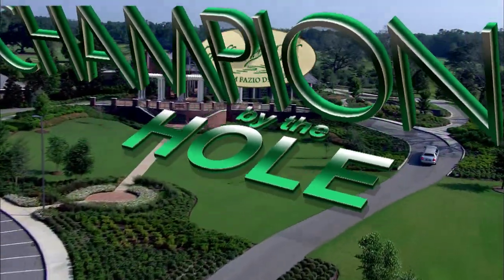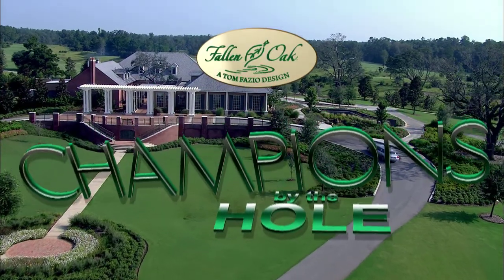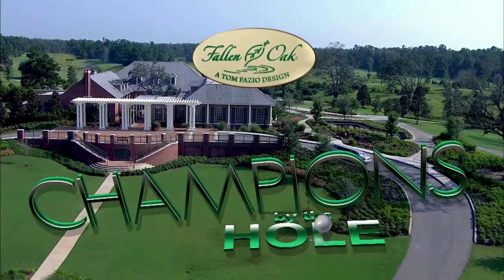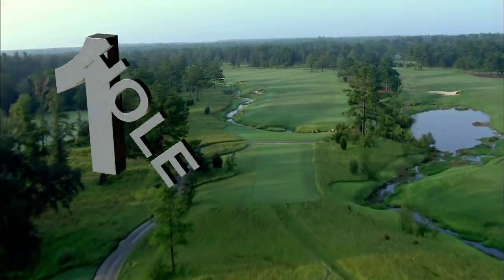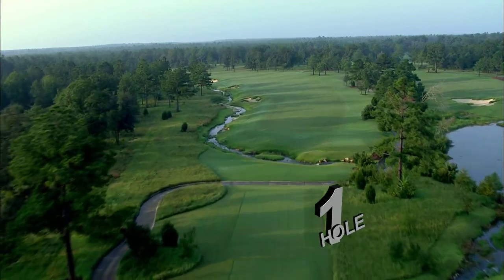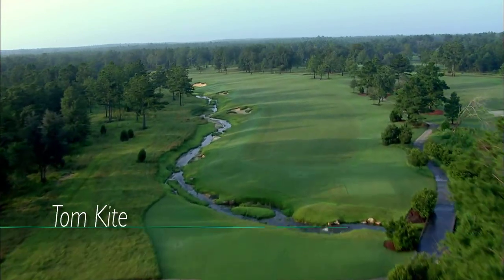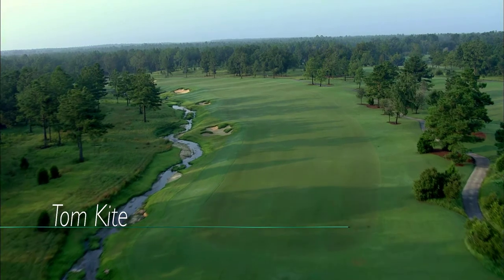Tom Kite Champions by the Hole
Tom Kite speaks about the 1st hole at Fallen Oak Golf Course during the Mississippi Gulf Resort Classic